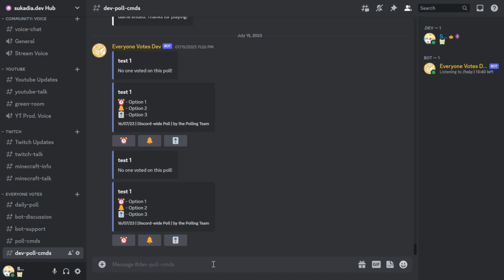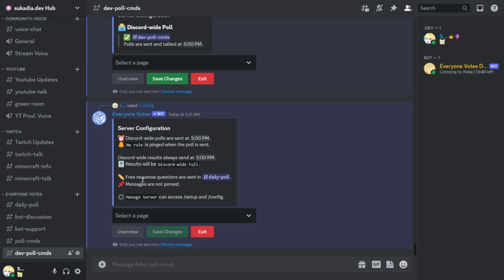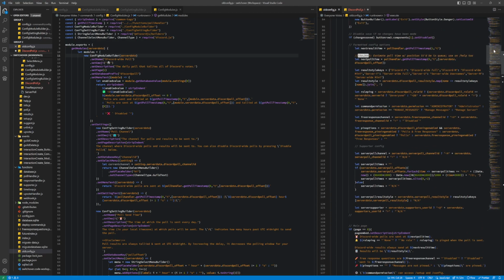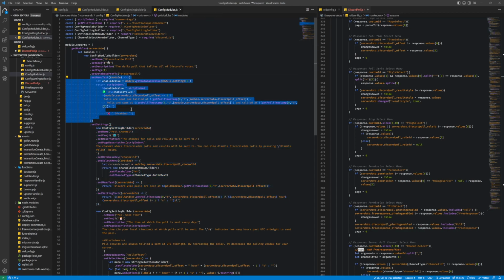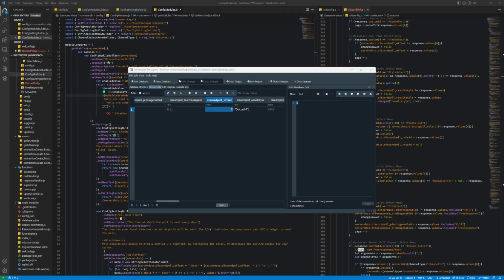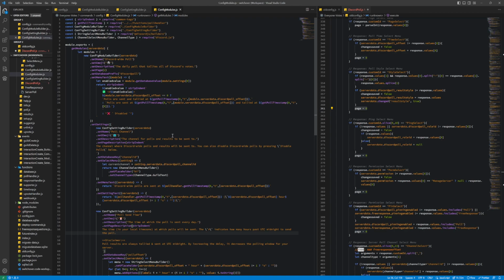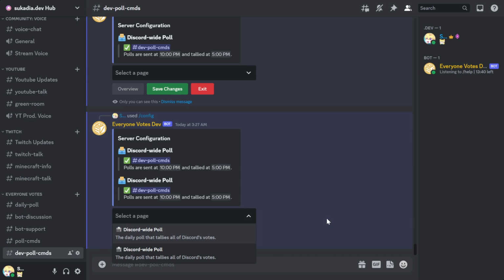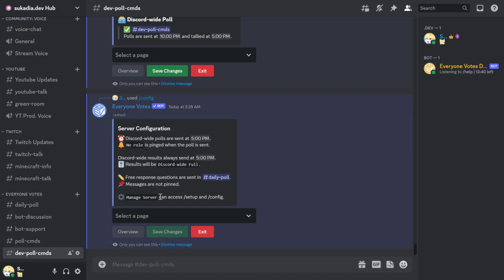.dev Update - Everyone Votes Config Refactor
Showing off the WIP config menu refactor/redesign for Everyone Votes.